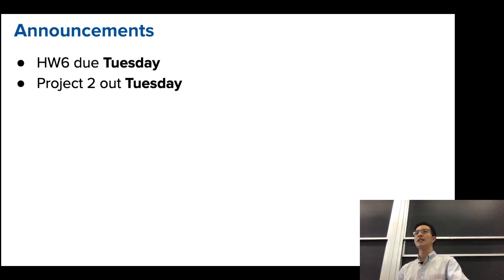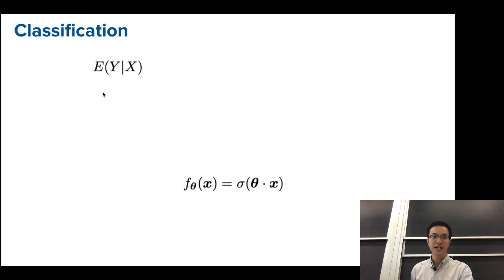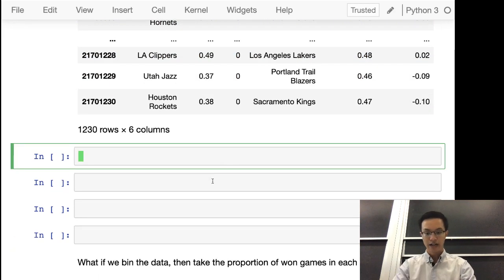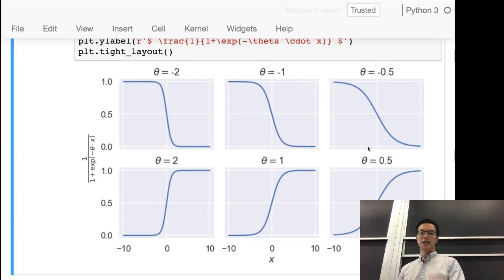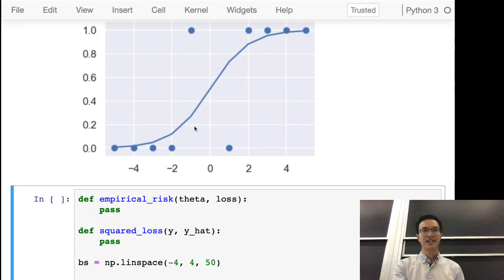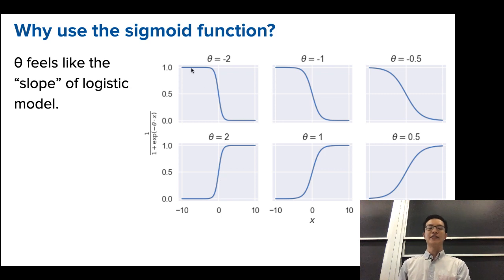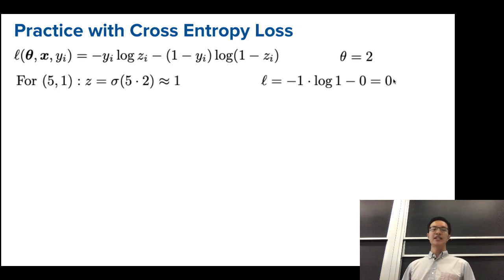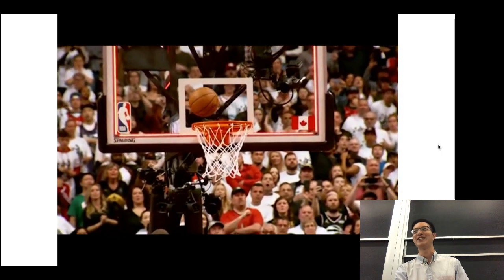Lecture 19 (Logistic Regression) - Data 100 Su19